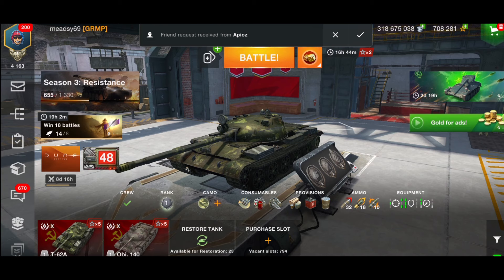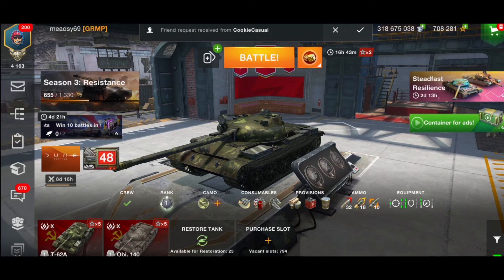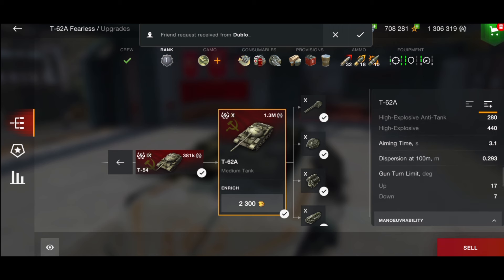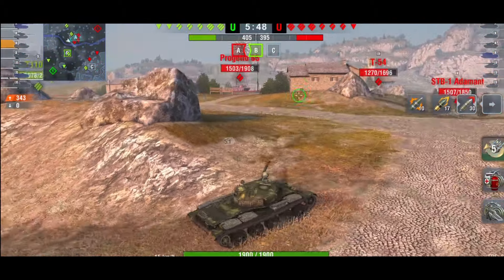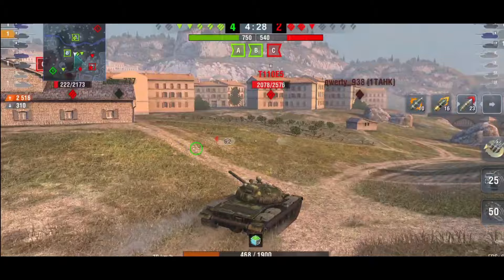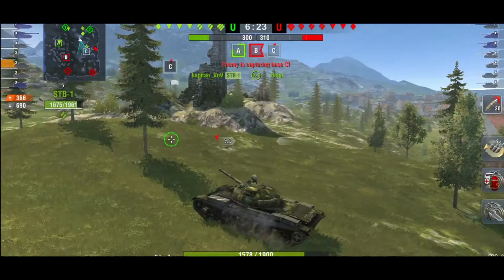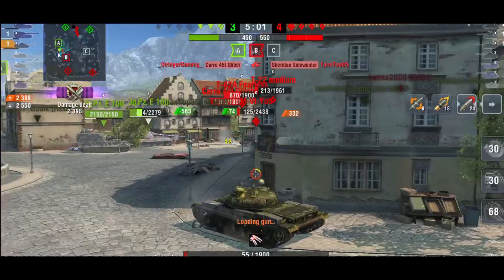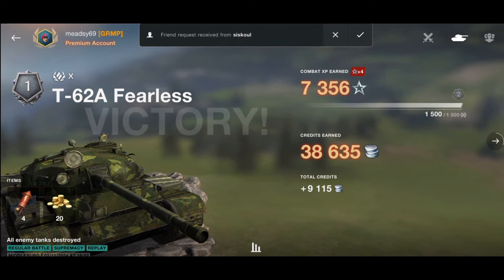Always getting Love!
in this video we play the T-62A, a tank that has received so much love from WG over the years by just keep buffing it time and time again, is this the best Russian med in Blitz?